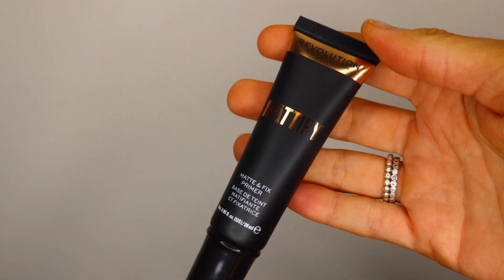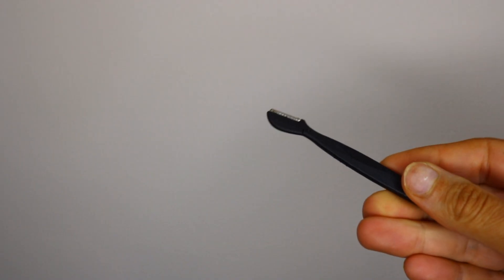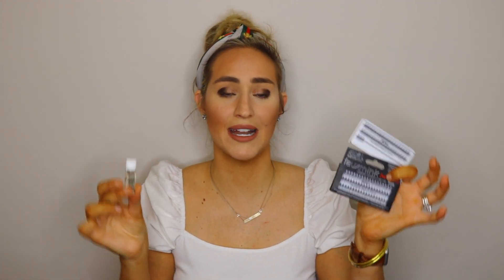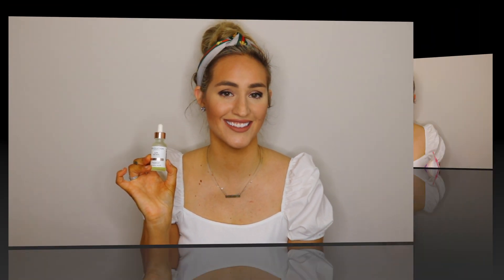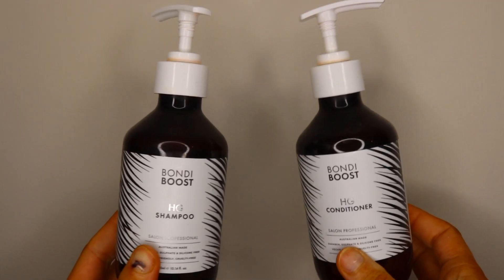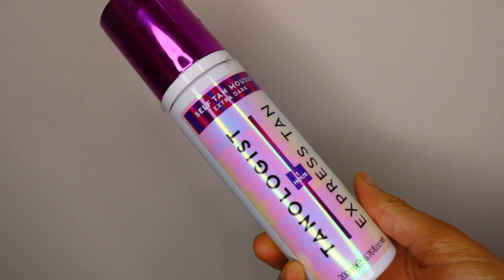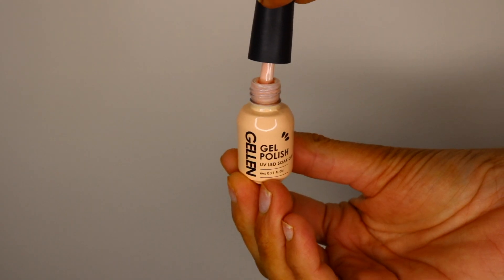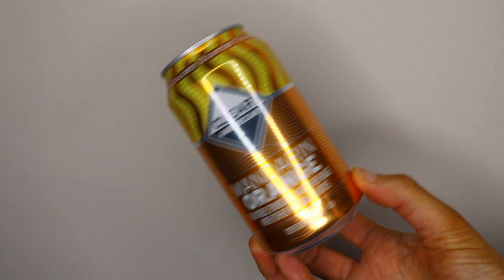BEST OF 2020 | MAKEUP, HAIR, SKINCARE, NAILS, TANNING, FOOD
In this video, I talk about products that I have loved for 2020.

Products for 2020:
Revolution Mattify matte and fix primer

PUR Foundation | 4 in 1 love your selfies

Revolution Luxury baking powder | Ghost

The Ordinary Peeling solution

Cotton Rounds

Redken detox hair cleansing cream

Bondi Boost conditioner

Bondi Boost Shampoo

Tanning mitts

Gellen Gel polish

Modelones powder kit

Clear American Sparkling Drinks

Ranch Popcorn Seasoning